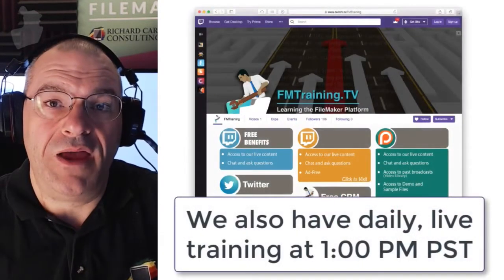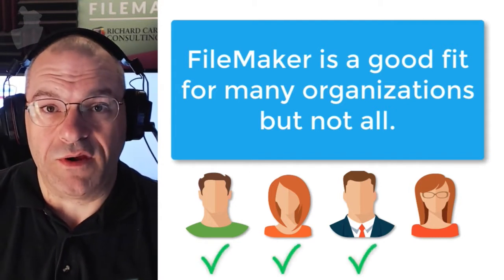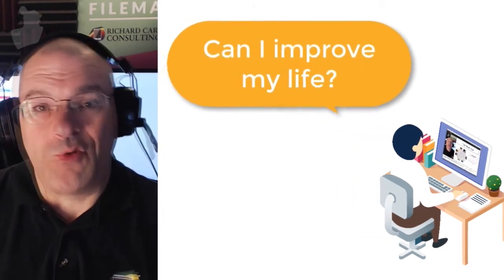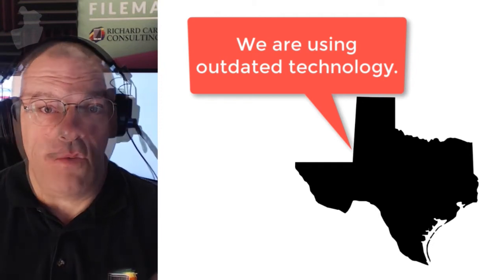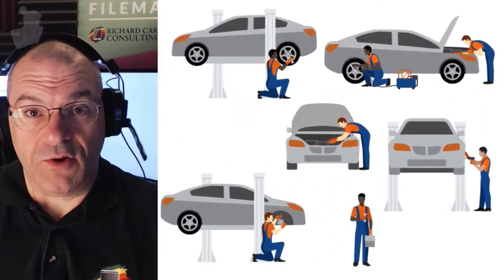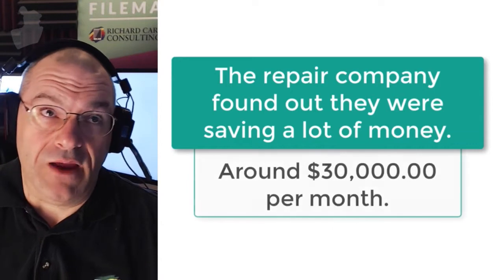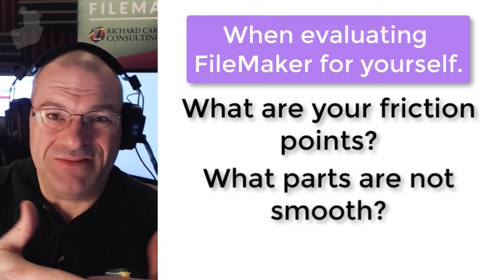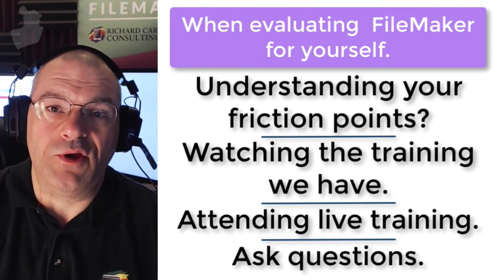Tips for Evaluating FileMaker - Try FileMaker Video Series - FMTraining.TV - Video 2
In this short video course, we're going to explore whether FileMa...